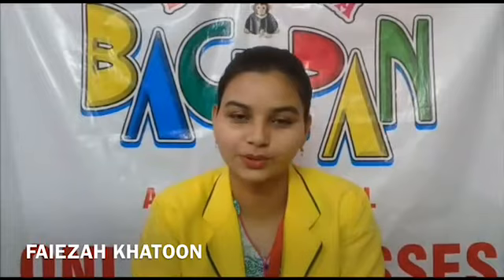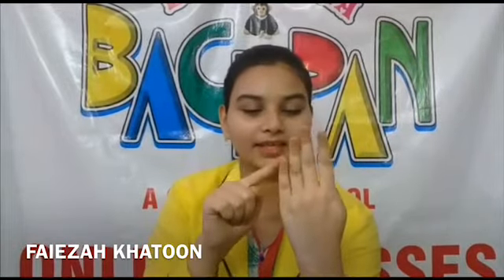BALAJEE KA BACHPAN CLASS PLAY GROUP CONCEPT FINGERS NAME